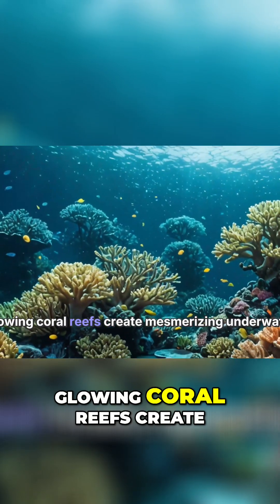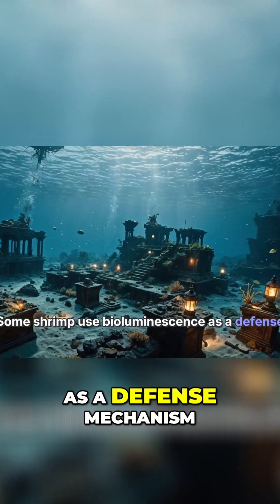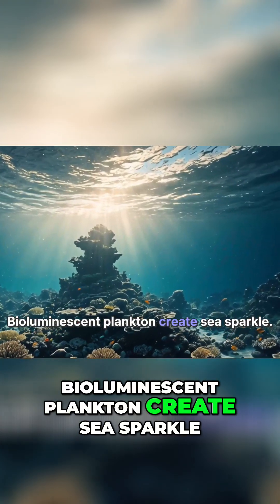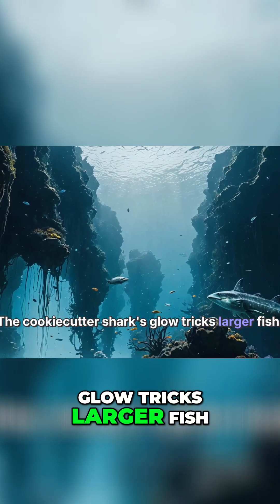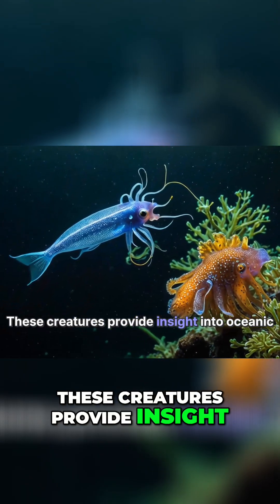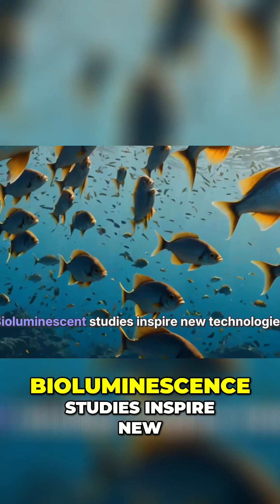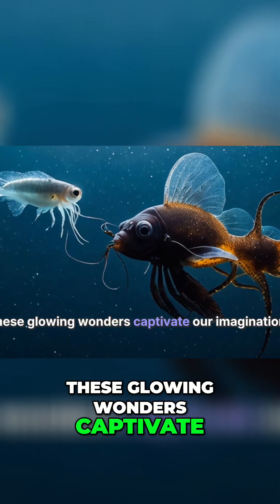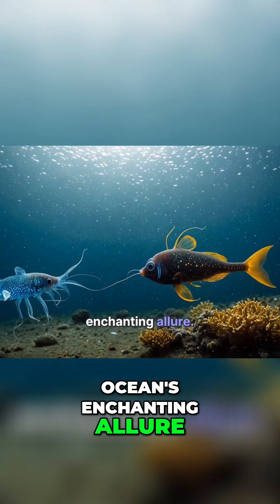Ocean's GLOW UP: Bioluminescence Secrets REVEALED! ✨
Dive into the mesmerizing world of **bioluminescence**! Witness glowing coral reefs, enchanting creatures, and the ocean's hidden wonders. Join us as we explore the captivating defense mechanisms, unique adaptations, and the sheer beauty of light in the deep sea. Discover how this natural phenomenon inspires new technologies and aids in biodiversity preservation!